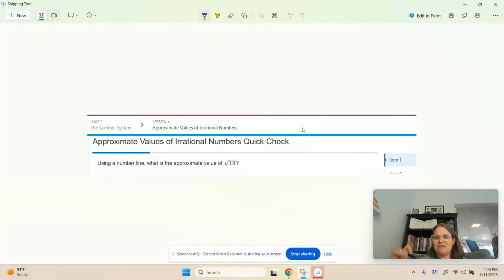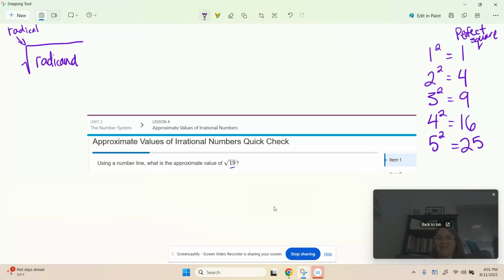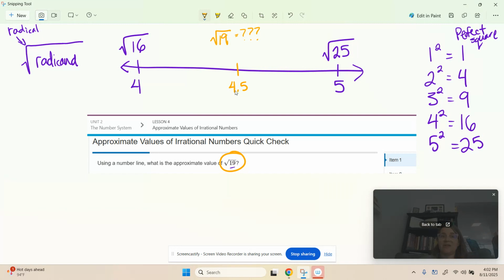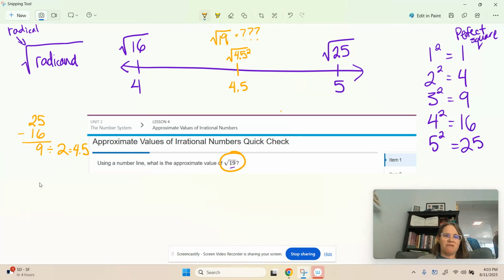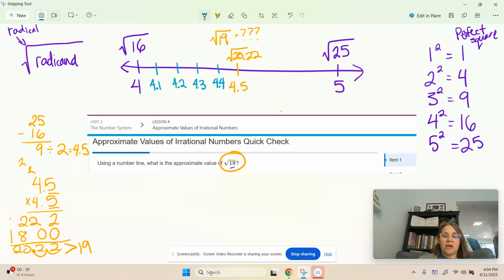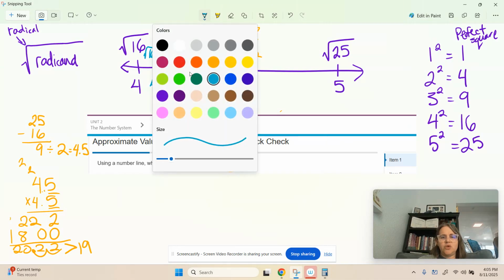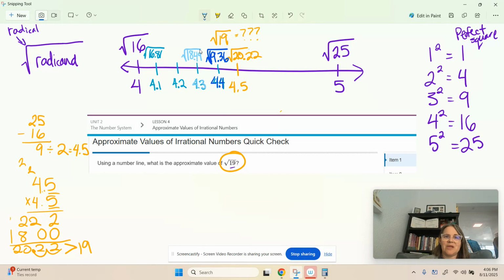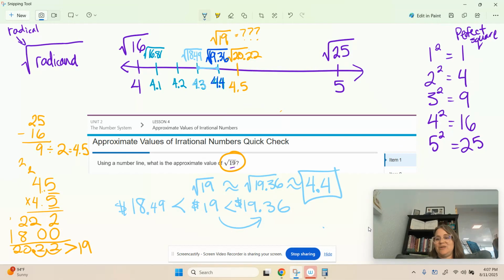Math 8A U2L4 Approximate Irrational Numbers using a Number Line